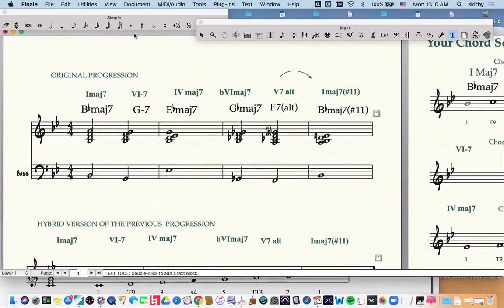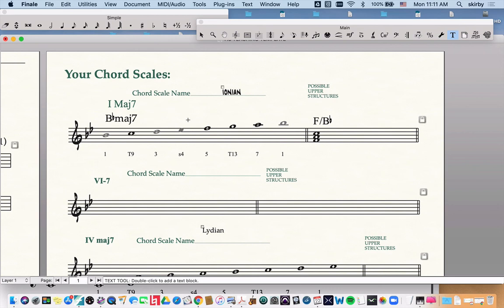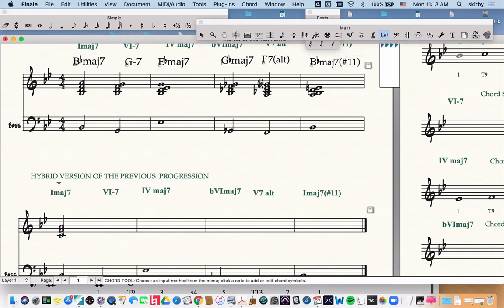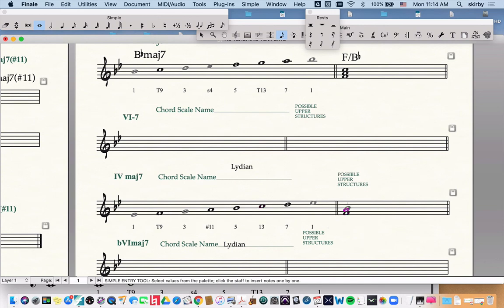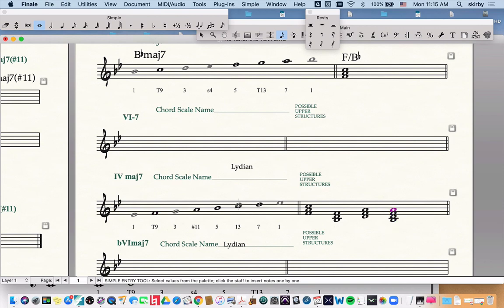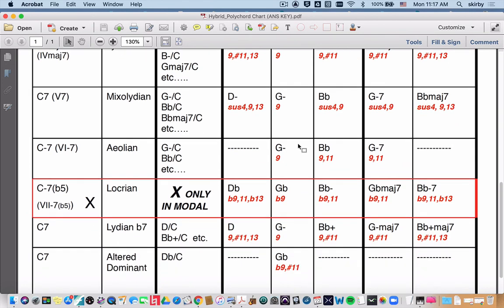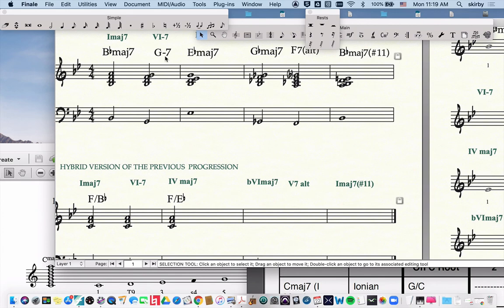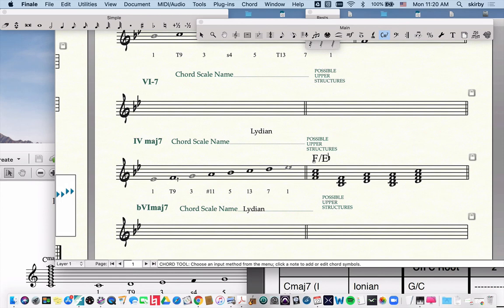How To Build Hybrids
How To Build Hybrids From Chord Scales